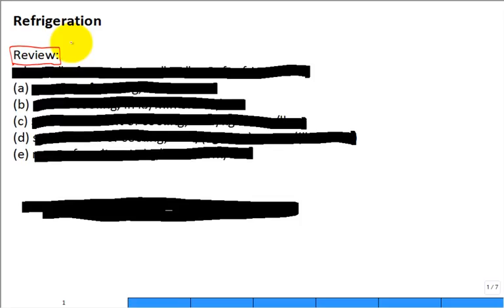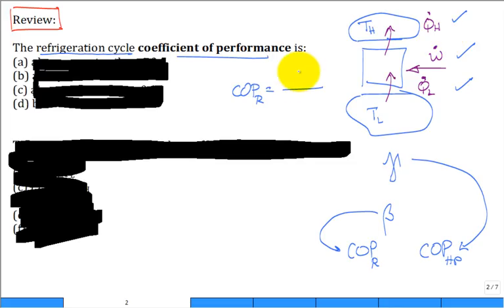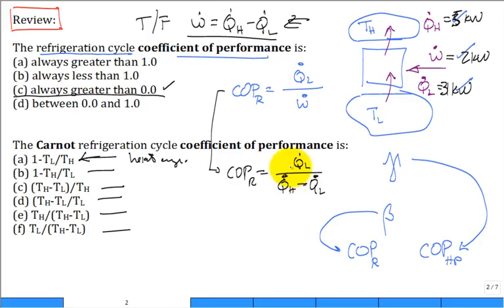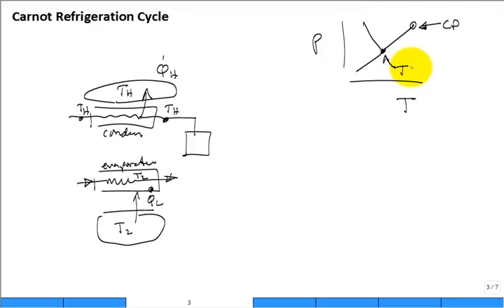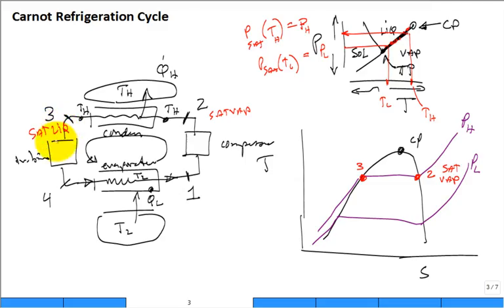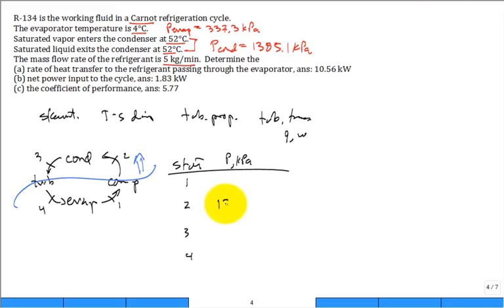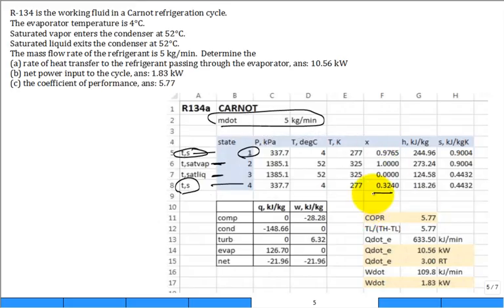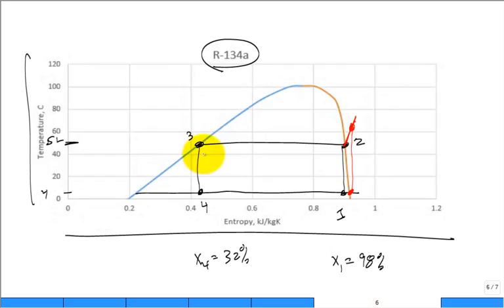ME4293 Carnot Refrigeration Spring2017